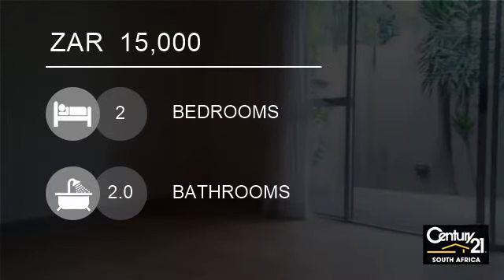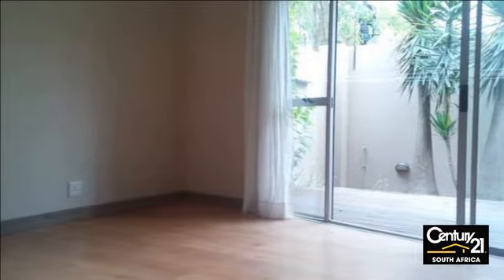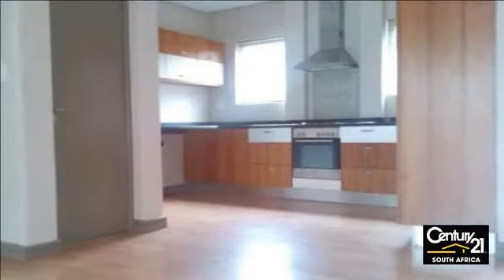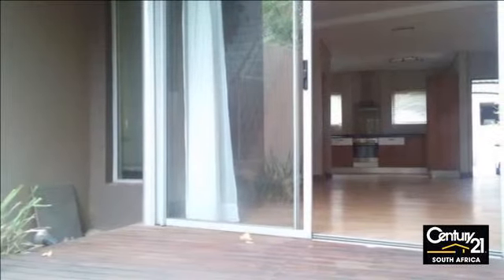2 bedroom Duplex For Rent in Melrose North, Sandton, Gauteng for ZAR 15000 per month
PRICE REDUCED !Two bedroom, two bathroom with a guest toilet unit for rent in Melrose North. the unit is located in a safe and quiet complex with high walls and electric fence plus a security guard at the gate. easy access to Melrose Arch, Blubird Shopping center, Illovo Junction and Rosebank. This is by far the one of the d...